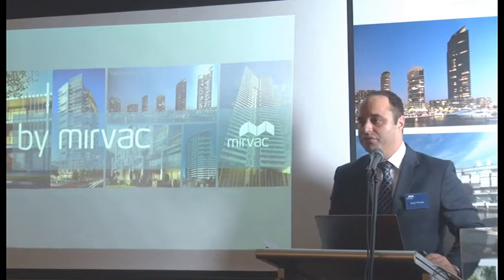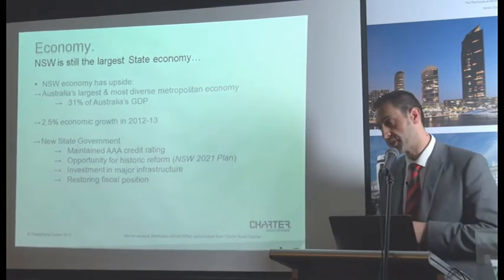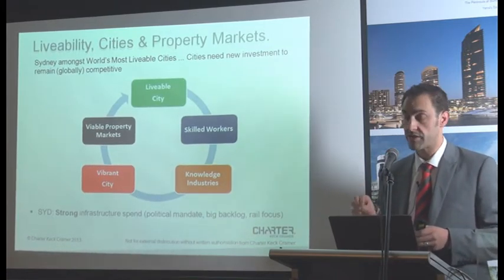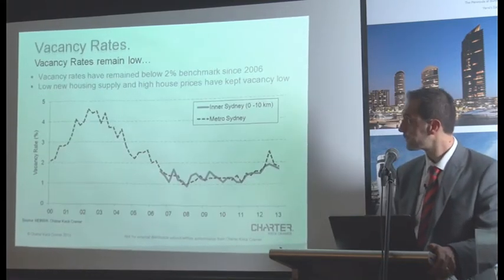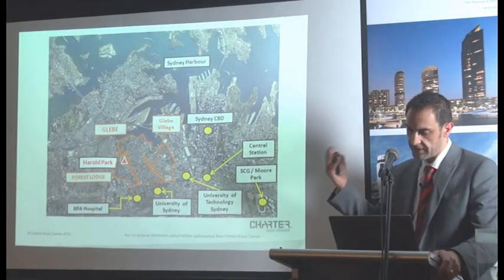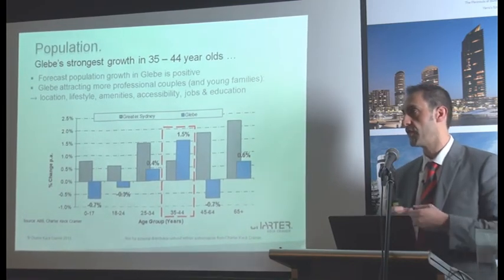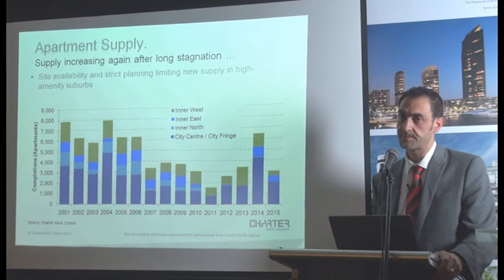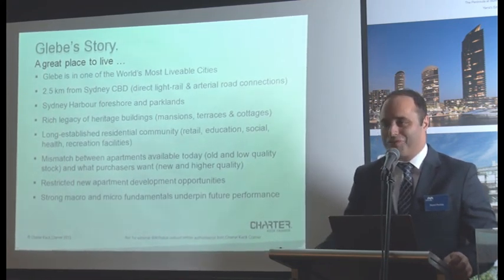Find Out Why the Inner West is Hot Property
Watch the informative seminar held at Harold Park by Mirvac in Glebe on the Sydney property market with a focus on the Inner West presented by Director Robert Papaleo from Charter Keck Cramer. Charter Keck Cramer is a leading Australian independent consulting firm that provides strategic property advice.